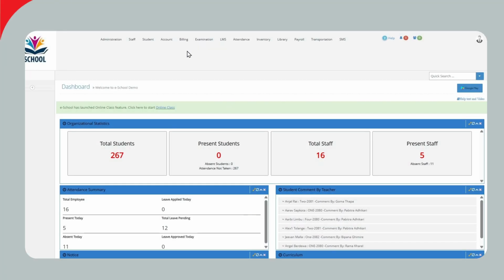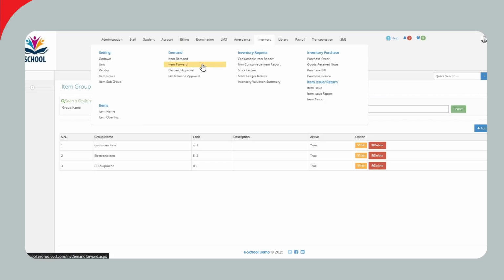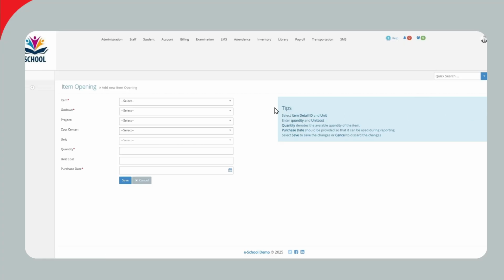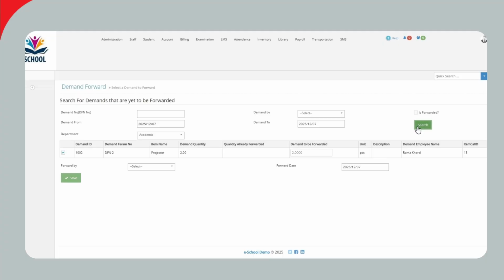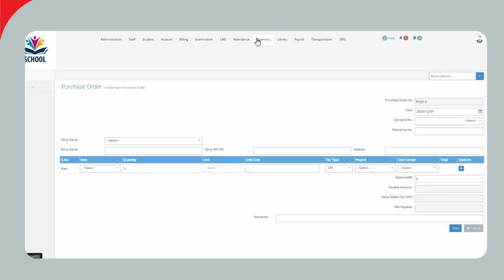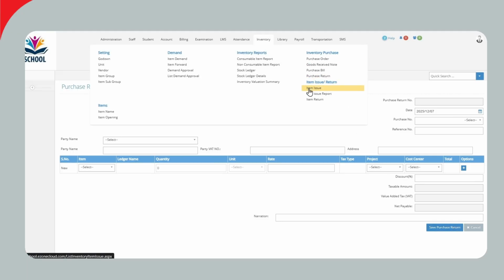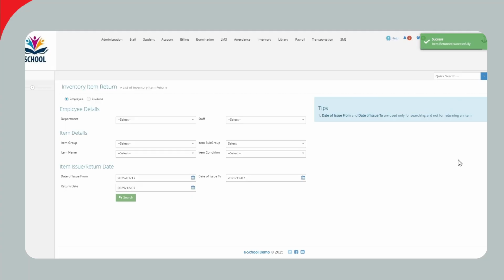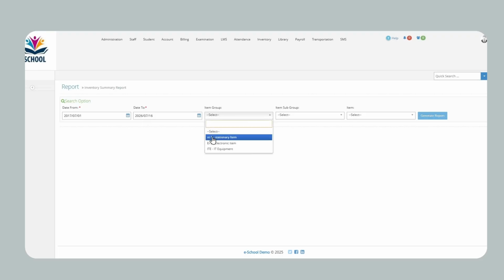e School || Inventory Module || New English Guide 2026